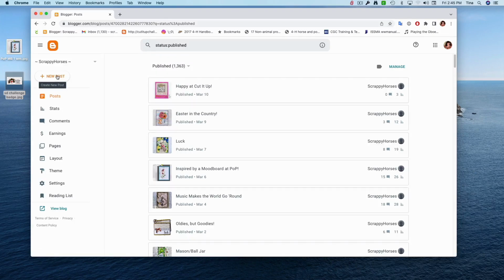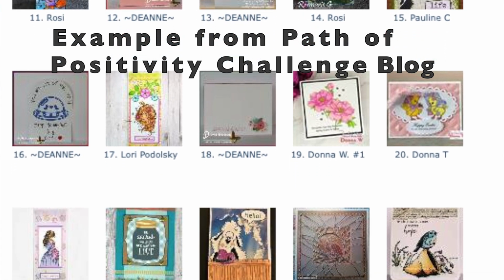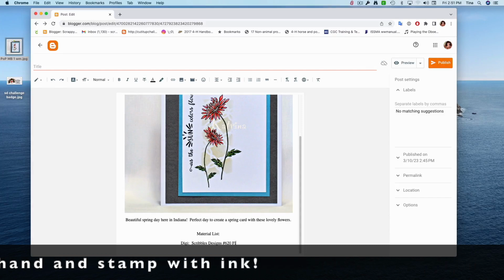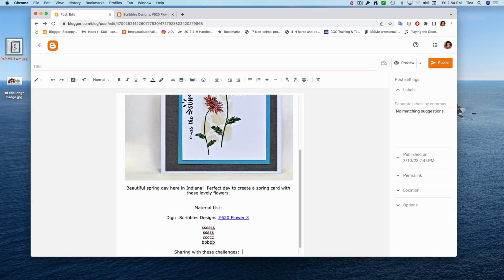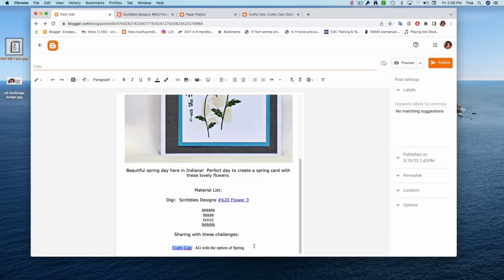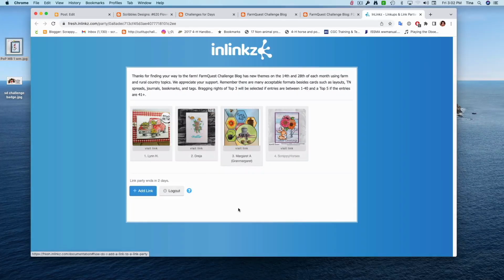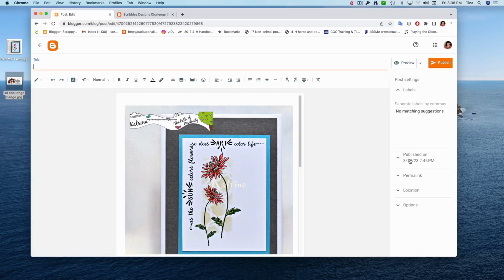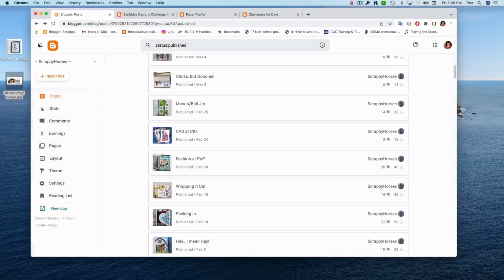Setting up a Crafting Blog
Welcome!  In this video I explain how I set up my crafting blogs.  I go over the points I feel are important and share some "how-to's" when it comes to sharing crafts and joining in challenges!  This video is definitely great for beginners and those just starting their craft blog journeys!  Please leave questions/comments below!

Find me
Blogspot:  ScrappyHorses.blogspot.com

Music:  DreamQuest "On the Wings of a Dream"  Guitar: Rich Harris; Oboe/Eng horn: Tina Brown